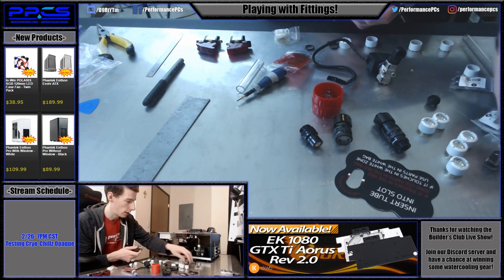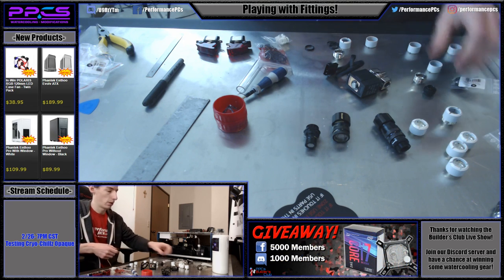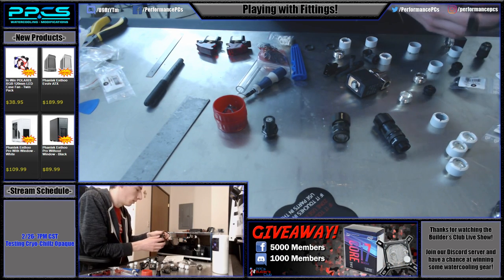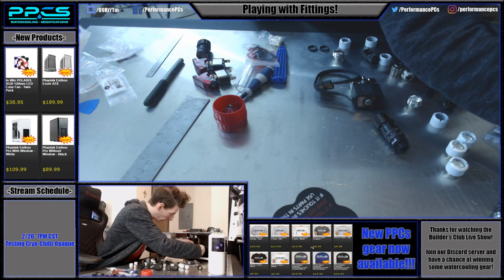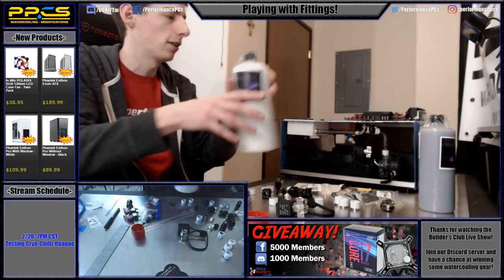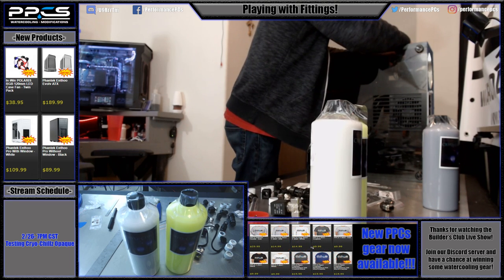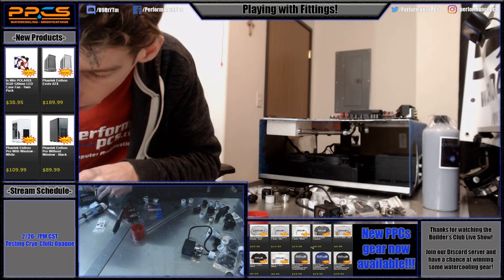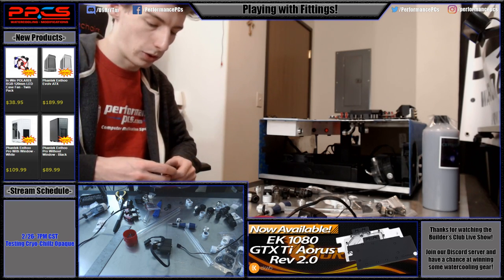Builder's Club Live Show - Playing with Fittings!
I've got a bunch of different fittings to put into this CPU loop for my bench. Come on by and see if I can figure out how to make this all work ;)